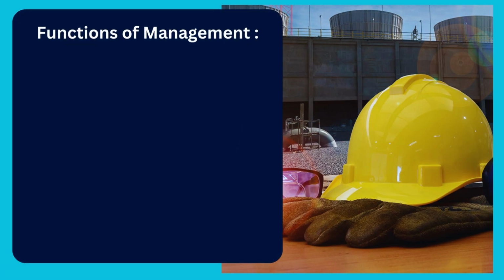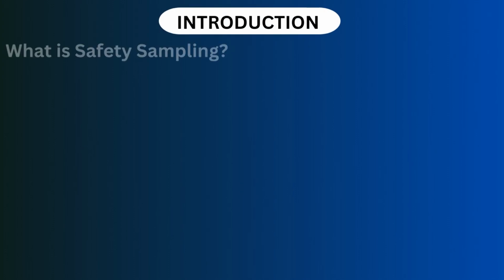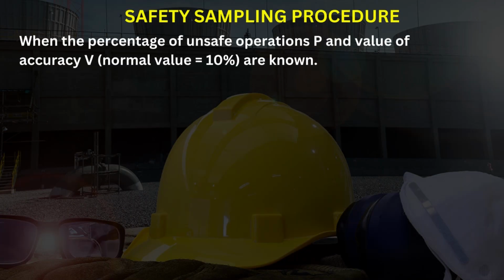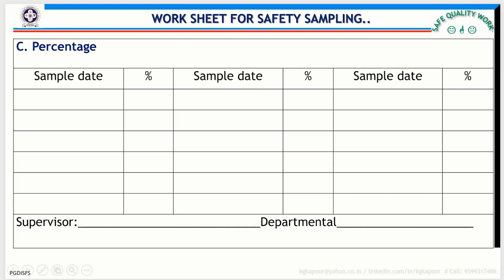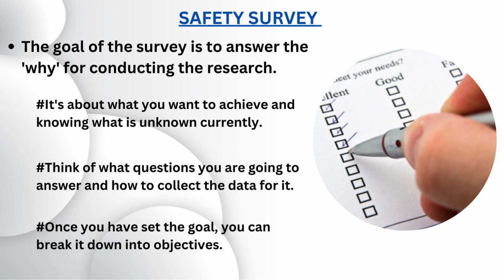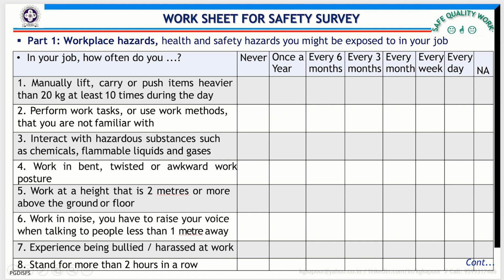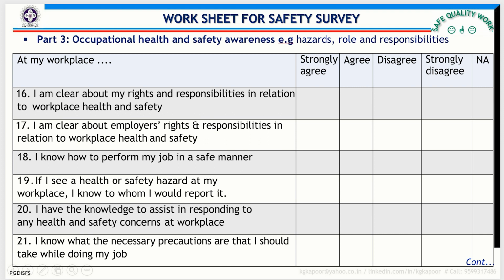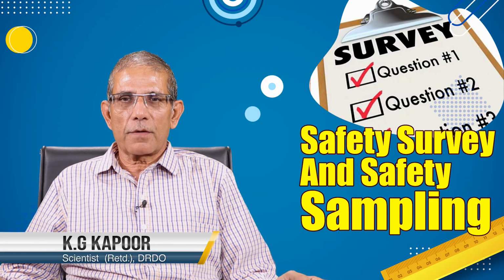Safety Survey & Safety Sampling